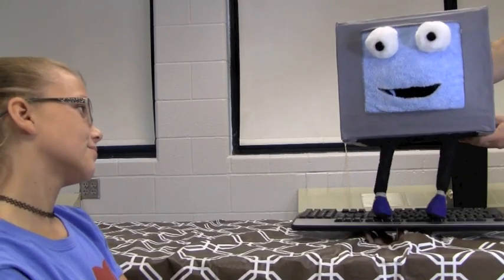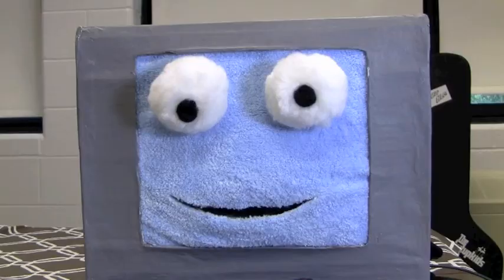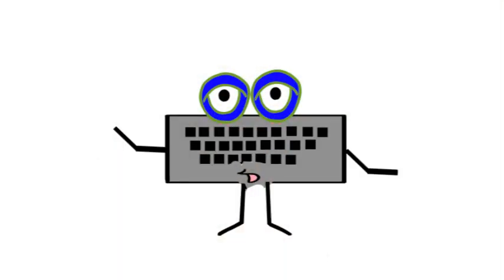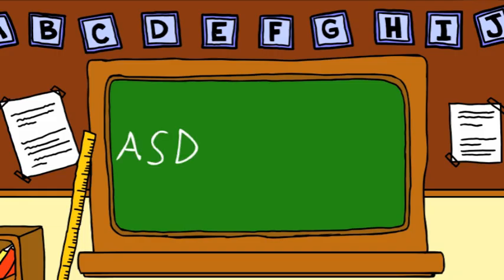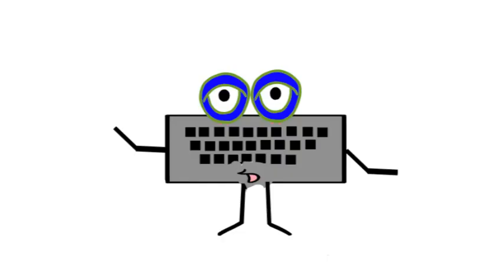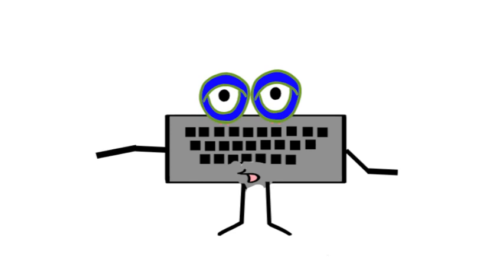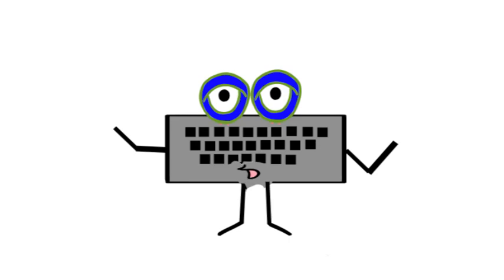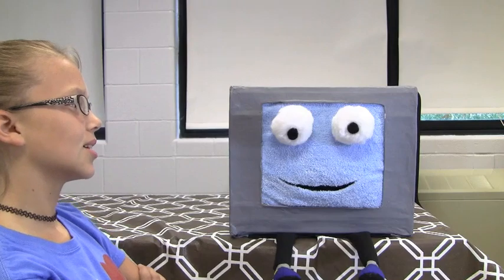The Good Computer Podcast: The Home Row Keys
In this episode, Good Computer learns what keyboards SHOULD be used for and QWERTY explains the Home Row Keys.

Talking Points:

-What home row keys follow each other in the alphabet? (JKL)
-What are some more advantages of using the home row keys to learn to type?